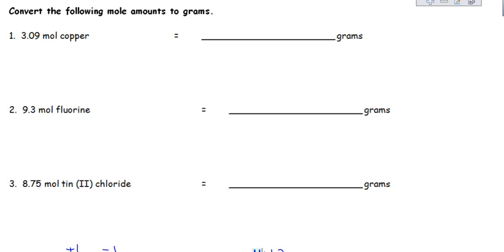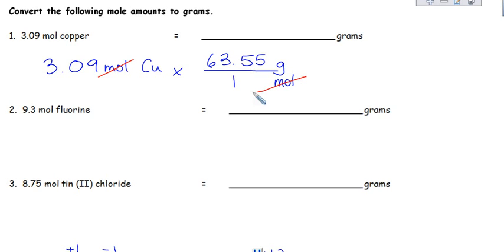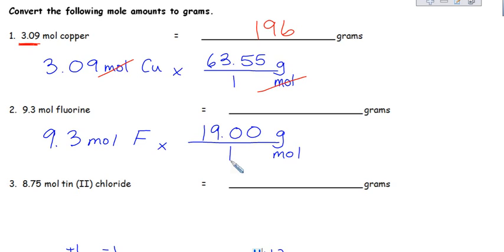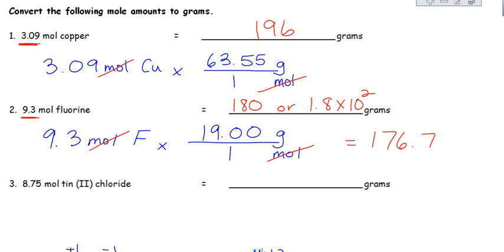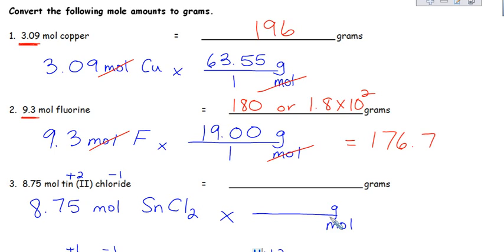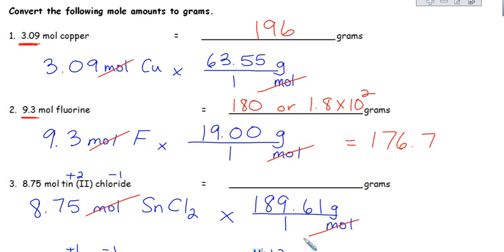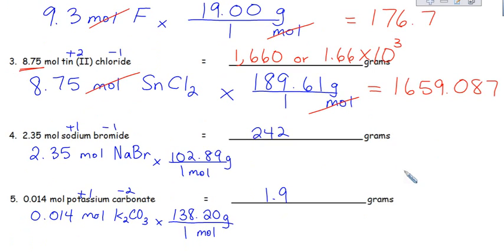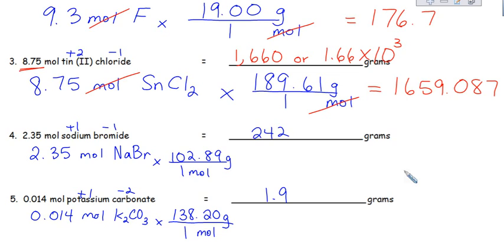Mole Calculations Moles to Grams